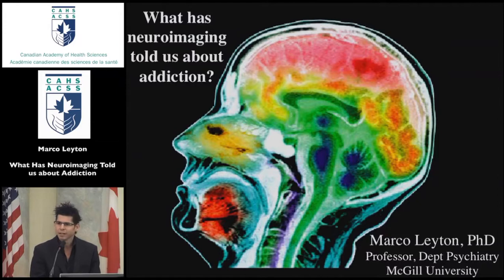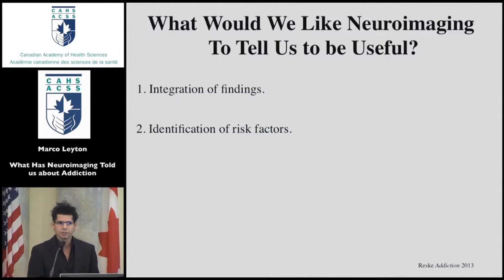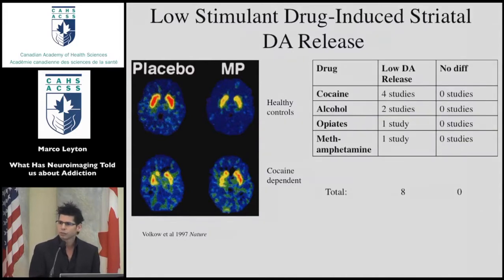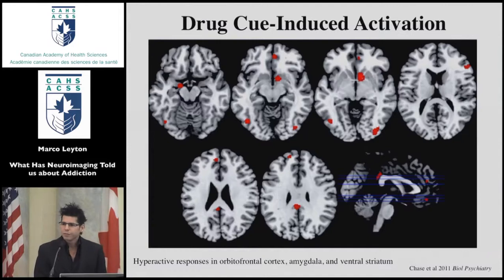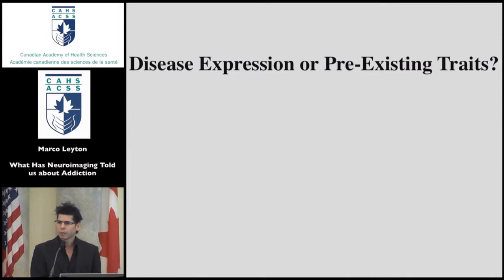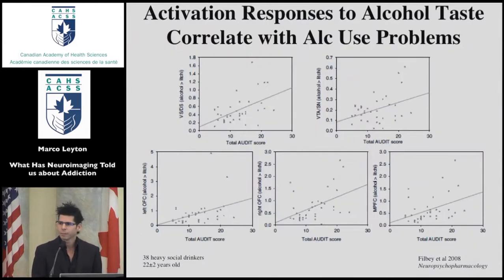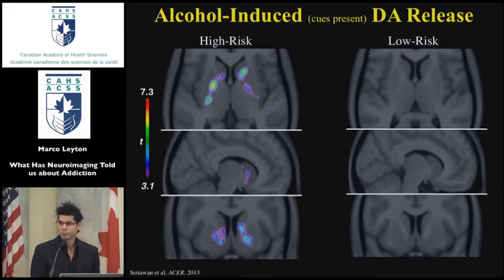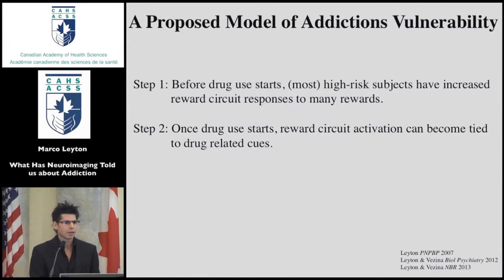Dr. Marco Leyton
CAHS Forum 2013: BIOLOGIC APPROACHES TO UNDERSTANDING ADDICTION - WHAT DOES NEUROIMAGING TELL US?